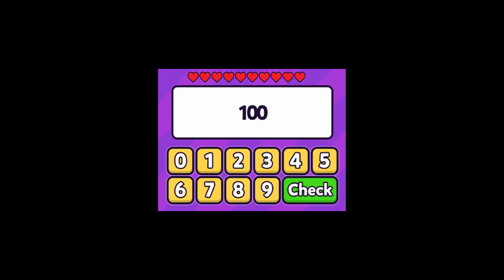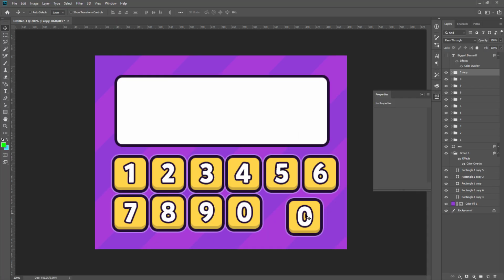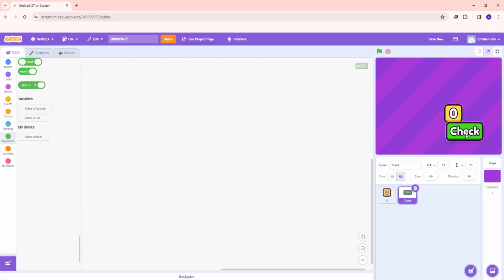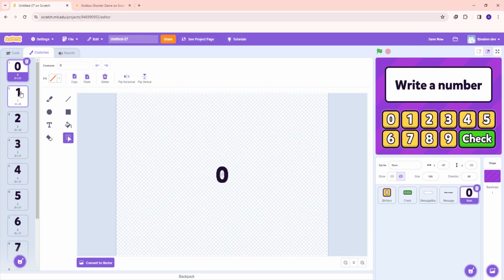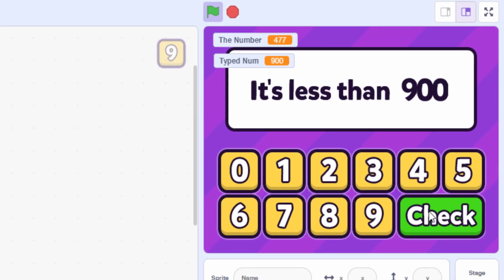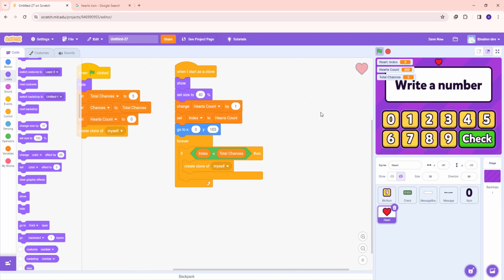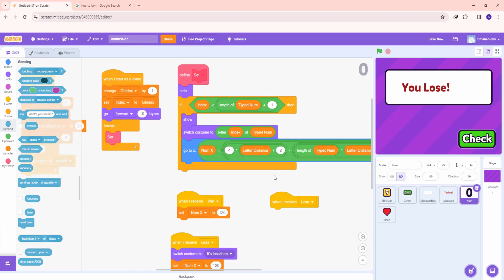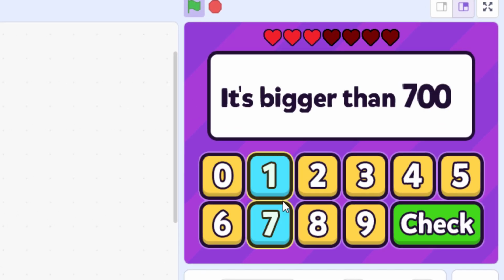I Made "Guess the Number" Game in Scratch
Join me in this Scratch tutorial as I create a "Guess the Number" game from scratch! Watch as I design the game elements, add interactivity, and implement core game logic.

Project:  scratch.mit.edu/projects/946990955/